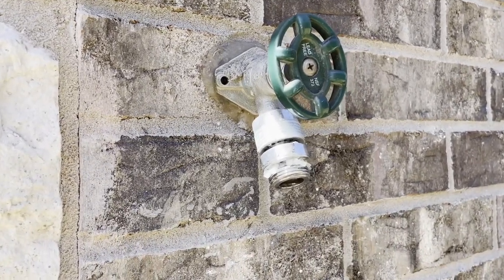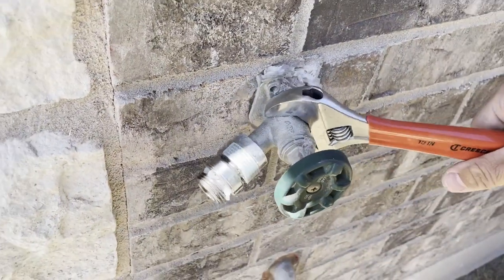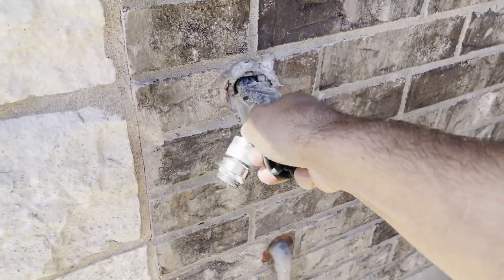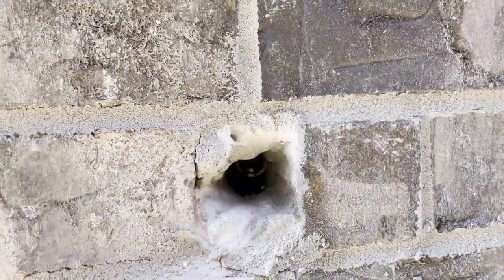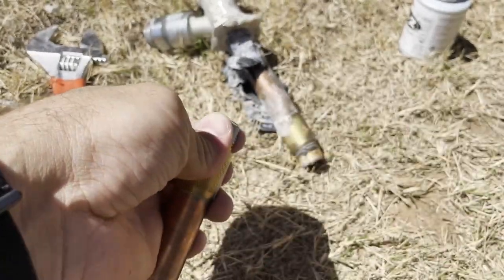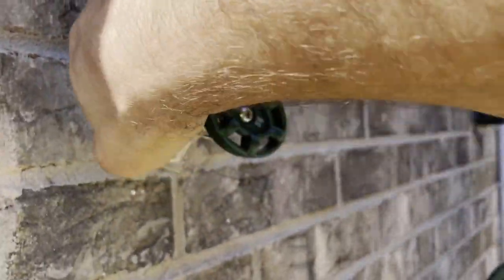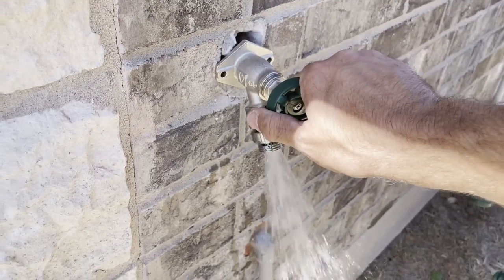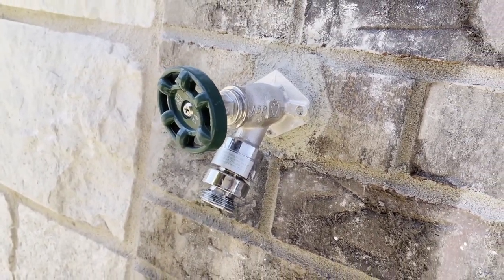How to replace an outdoor spigot/faucet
When a garden faucet/spigot starts leaking into the wall, you must replace it. Here is a quick tutorial on an outdoor garden faucet replacement.